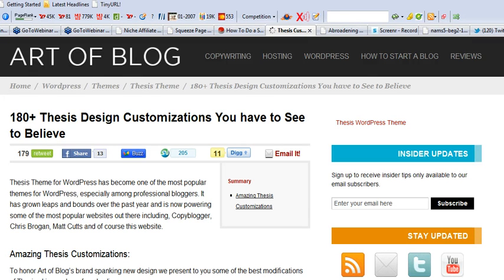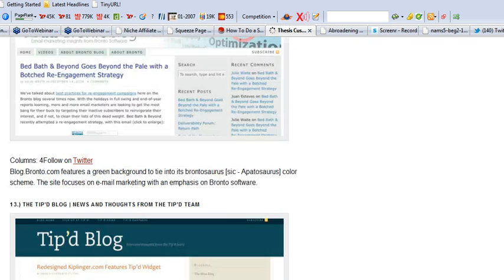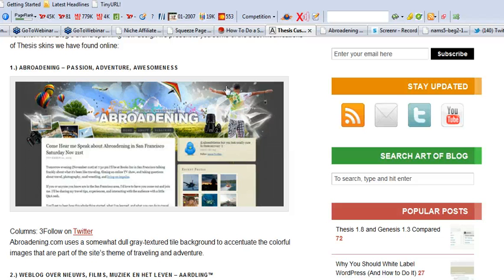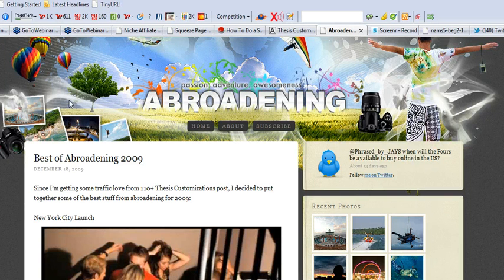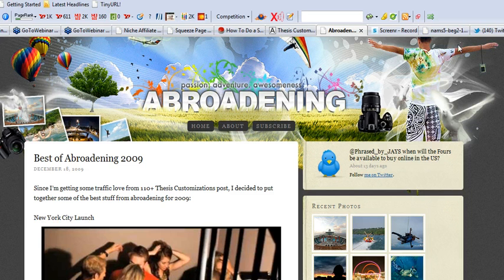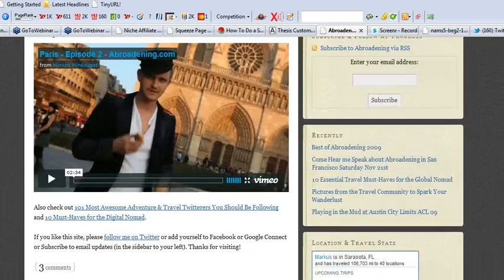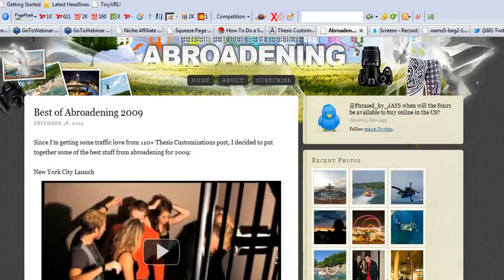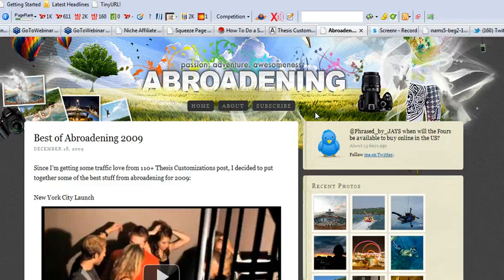Thesis Theme Customization - How To Make Thesis Not Look Like Thesis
Thesis theme customization.  Here is an example of the changes I am making - I will show you how I made those changes